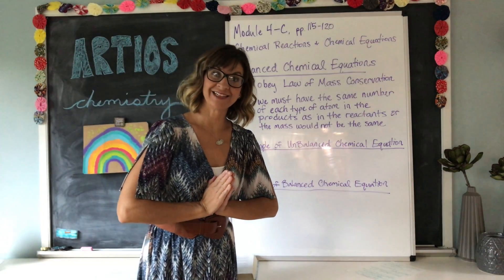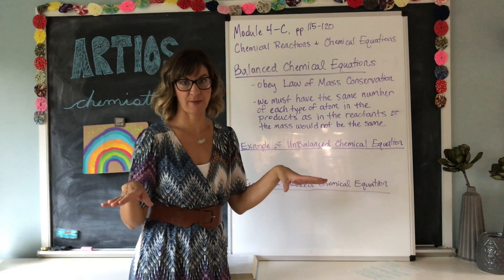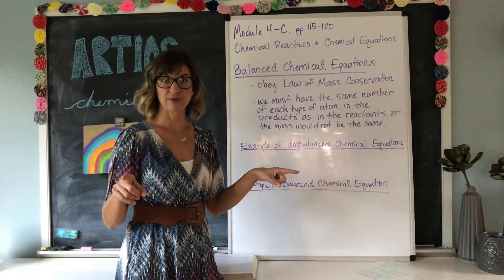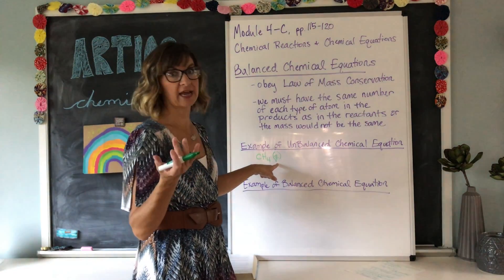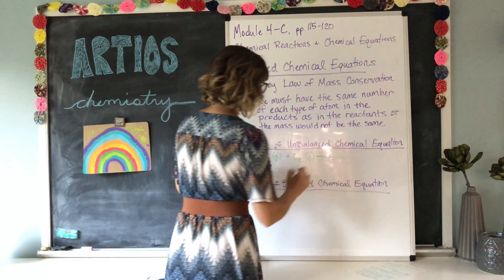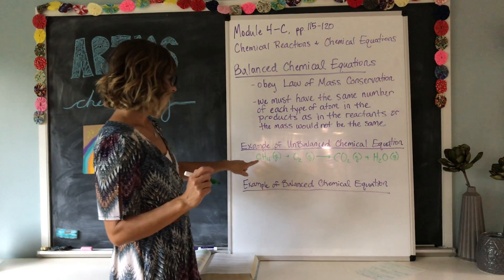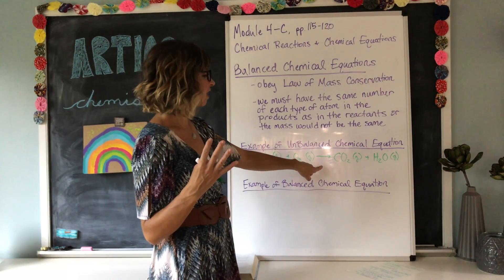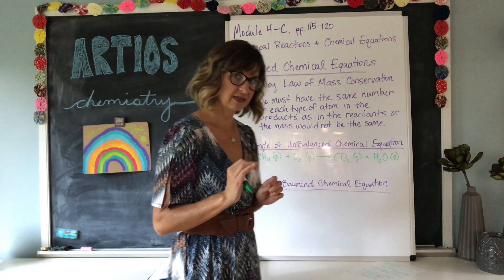Apologia Chemistry Module 4D, pp. 115-120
Unbalanced and Balanced Chemical Equations

**a continuation of 4C